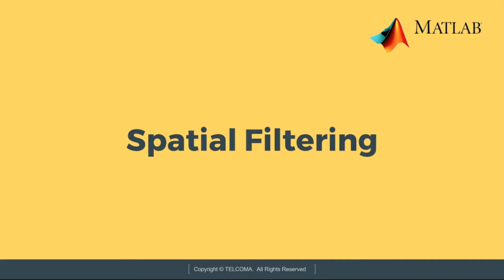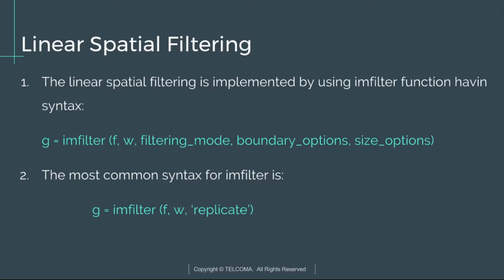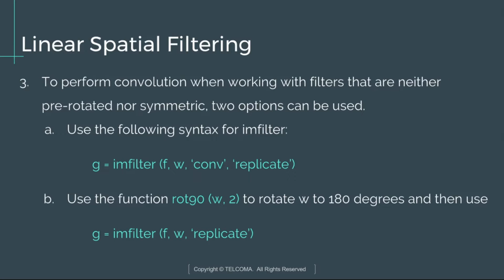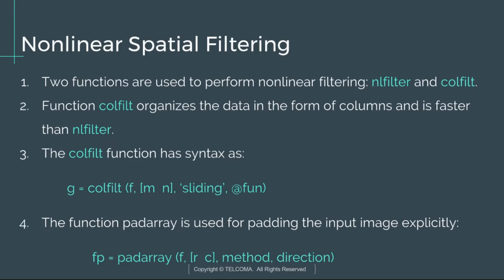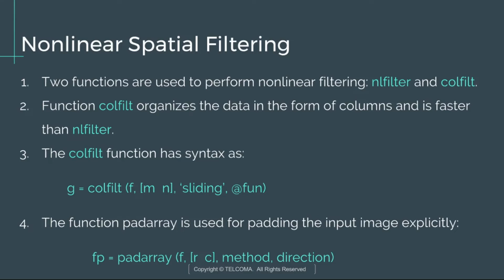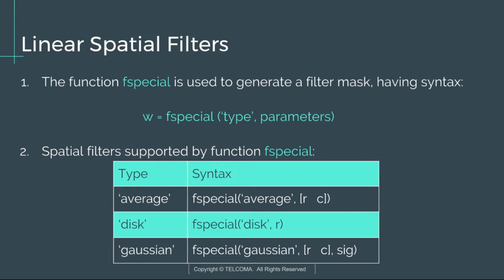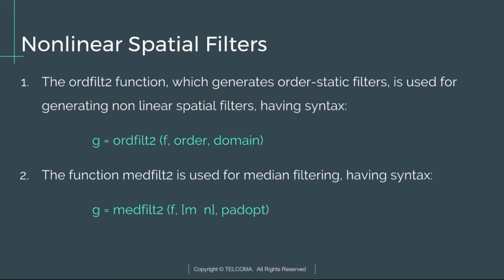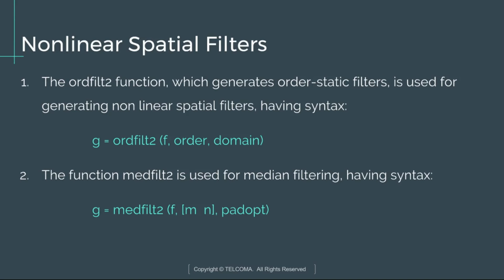5 Spatial Filtering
Spatial filtering in digital image processing using MATLAB involves applying convolution operations with a filter kernel to enhance or suppress specific features in an image. MATLAB’s built-in functions like `imfilter` and `fspecial` facilitate the design and application of various filters for tasks such as blurring, sharpening, and edge detection.